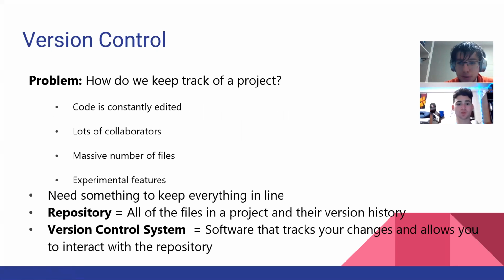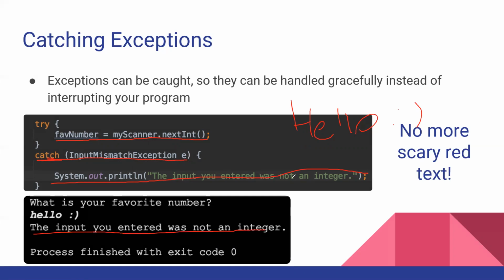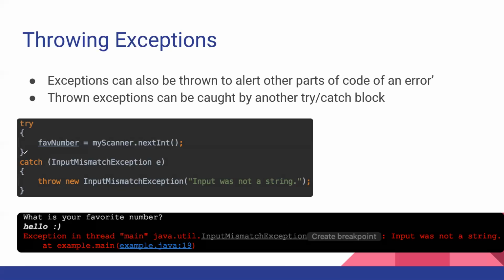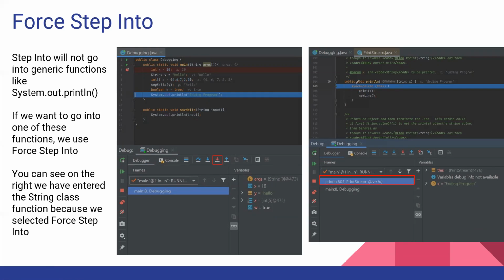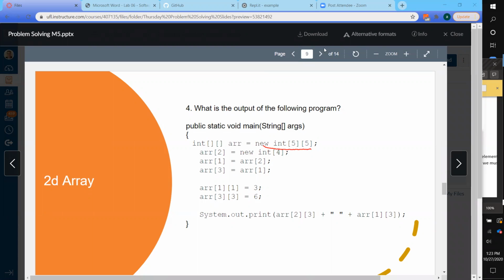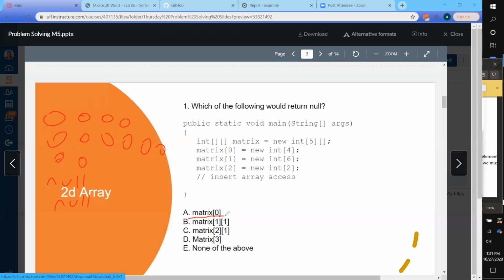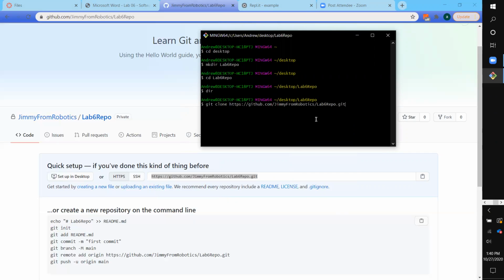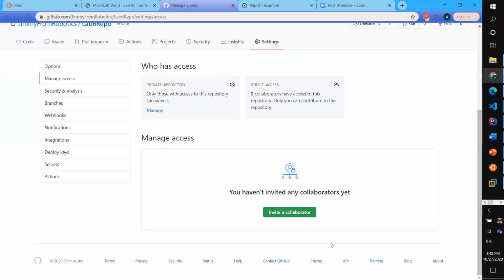Lab 6 Discussion Programming Fundamentals I